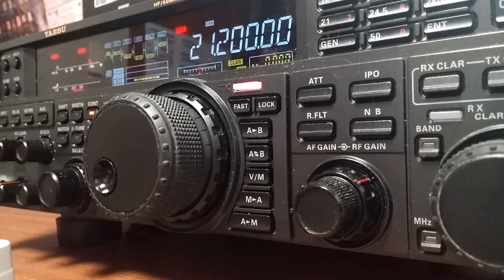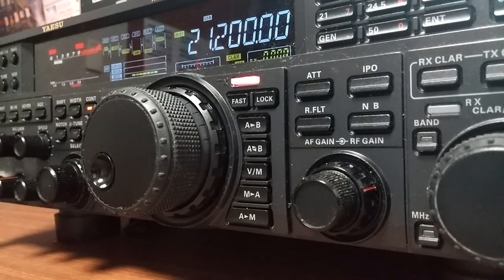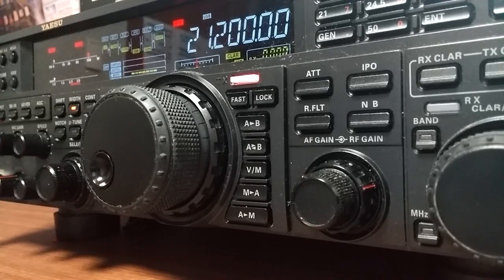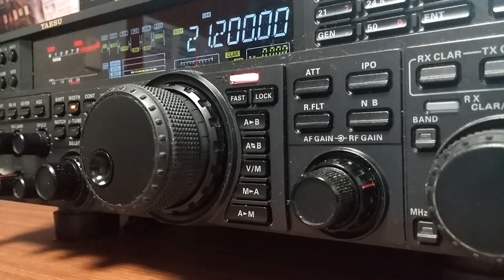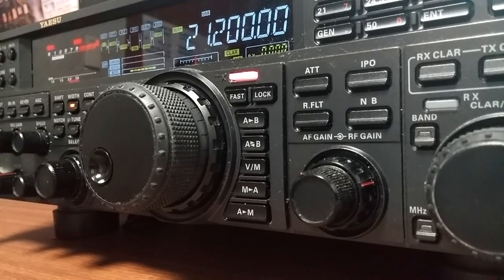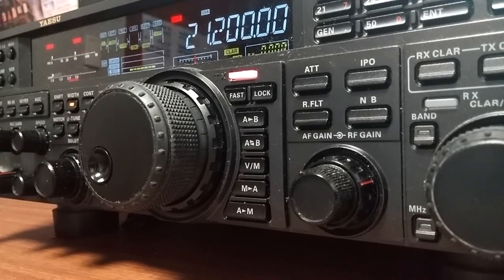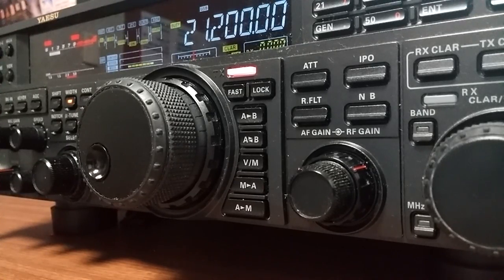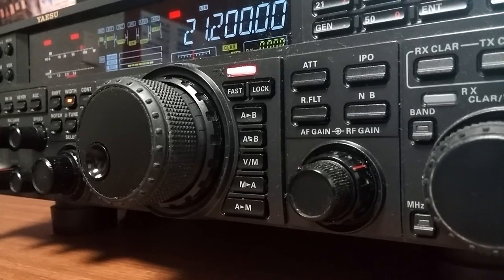Yaesu FT-450D Mic Test Comparison: MD100a8x vs. Stock MH-31a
Test of transmitted audio from Yaesu FT-450D (as received on an FT-950) in DX conditions -- a comparison between the MD100a8x, at various settings, vs. Stock MH-31a (FF to 4:13) that came with the radio.  The two ops are DV3XUK in Angeles City, Philippines, and HL1ZIX in Seoul, Korea.  Distance is about 1600 miles (2573km), or equal to about half the distance across the USA.  DV3XUK has a 2-element homebrew 15m yagi, and HL1ZIX is running a 1/4 wave 40m vertical on 15m (5 stories up, on the roof).  HL1ZIX is receiving the audio on his FT-950, and the sound is recorded on an LG cell phone, as heard from the external speaker of the FT-950.  Apologies, I forgot to ask for the MH-31a switch setting on the back to be changed, as a part of the test.